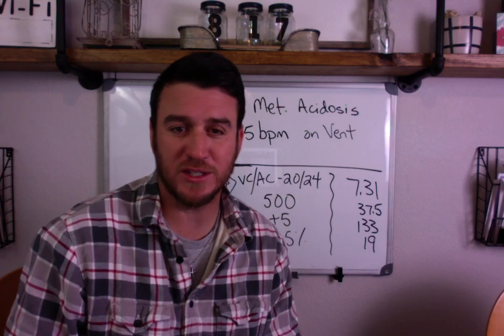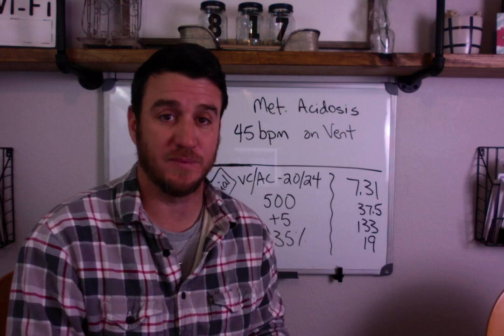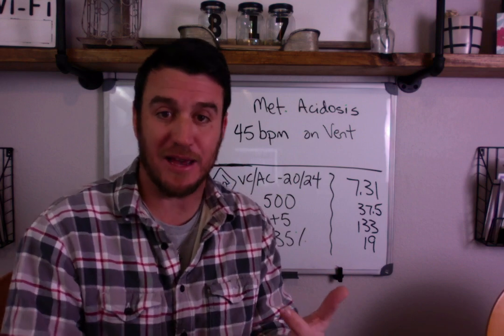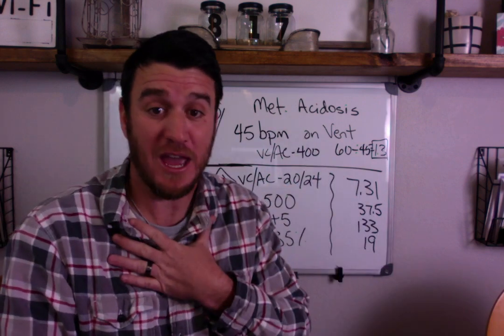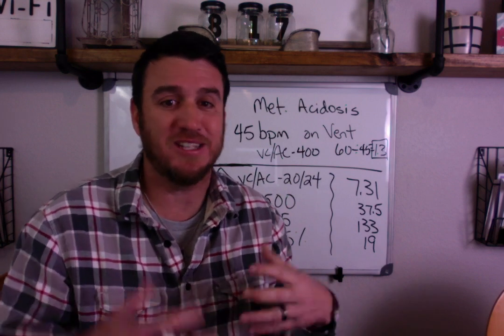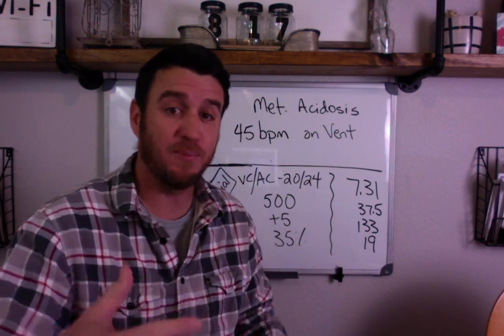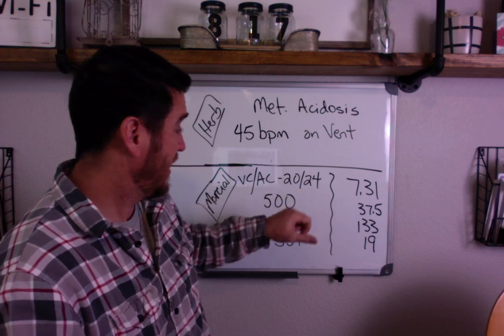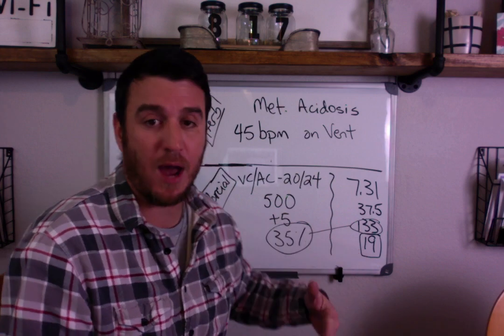Respiratory Therapy - Vent Scenarios with Metabolic Acidosis